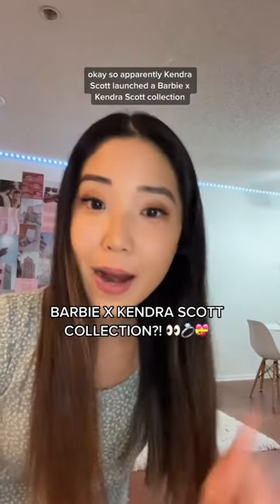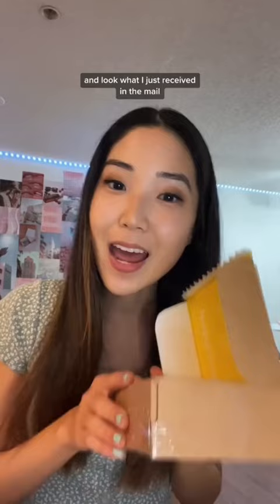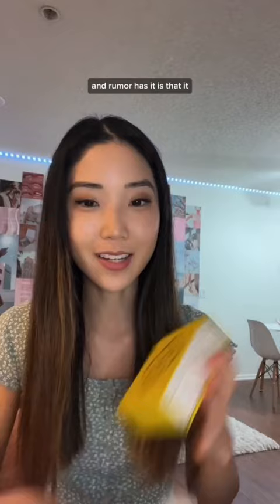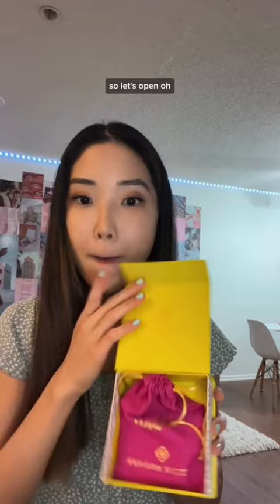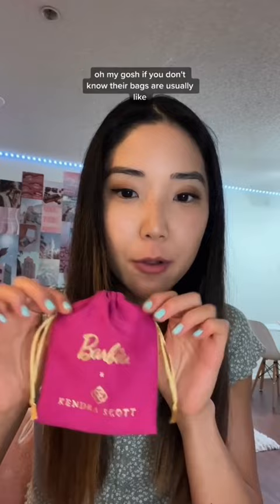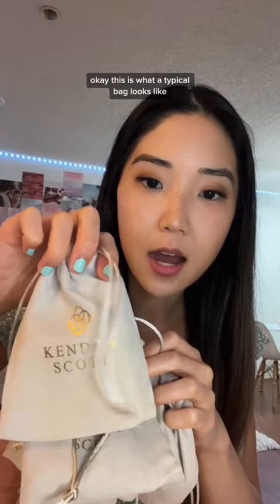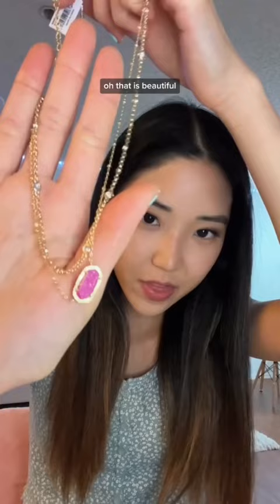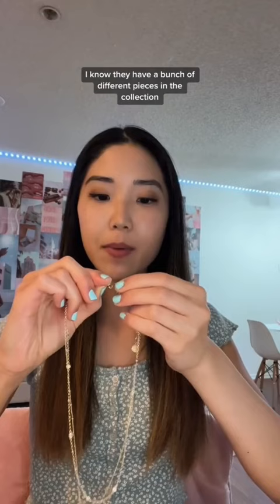BARBIE & KENDRA SCOTT JEWELRY COLLAB?!😱